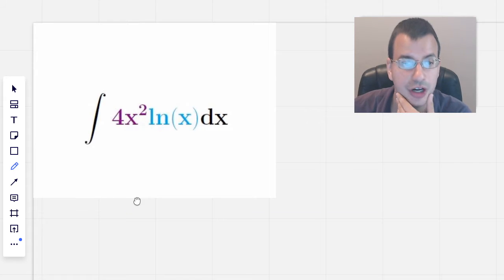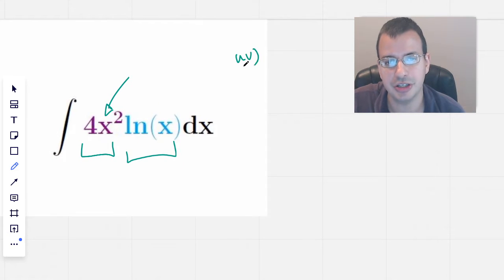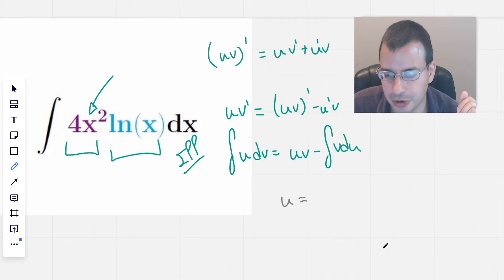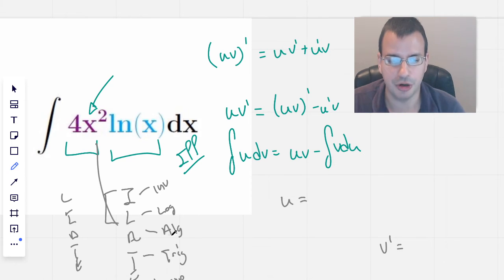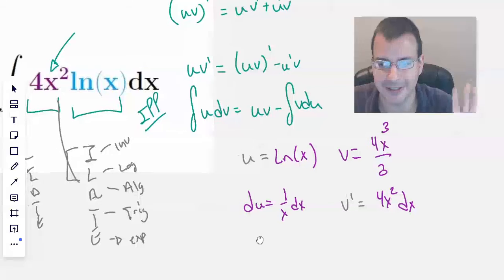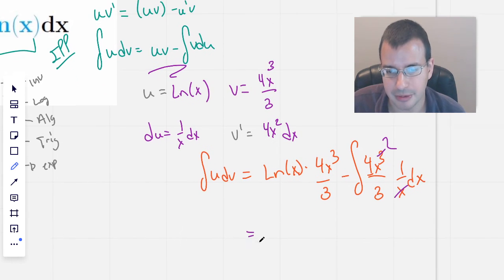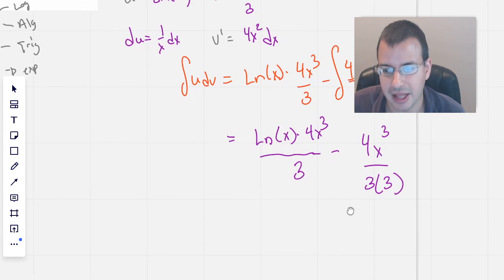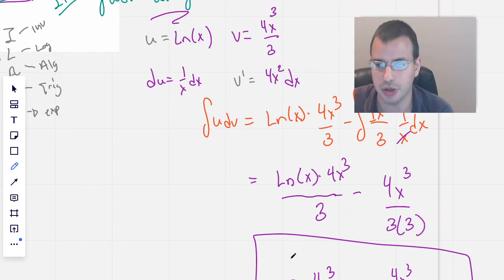Integration By Parts with Natural Log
Using Integration By Parts with Natural Log to solve an integral.